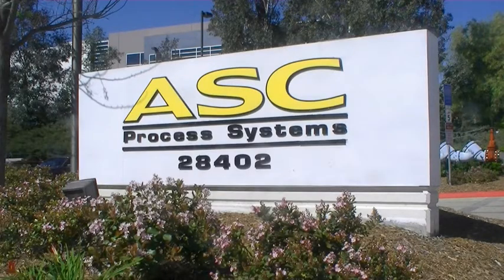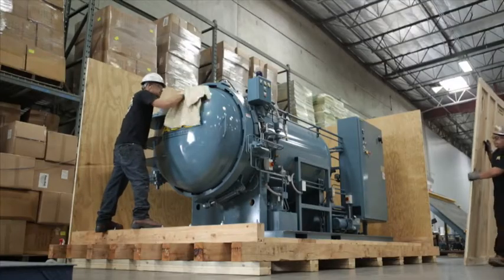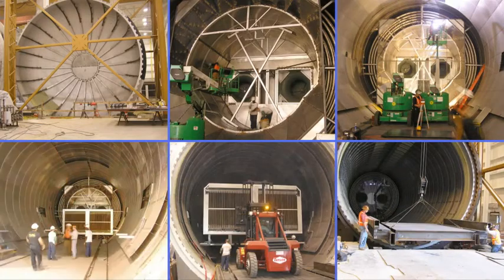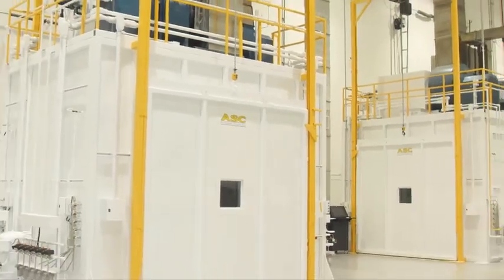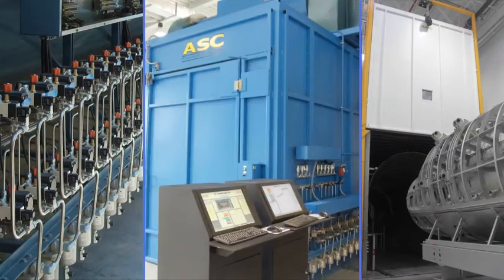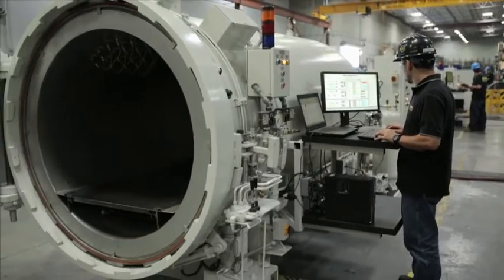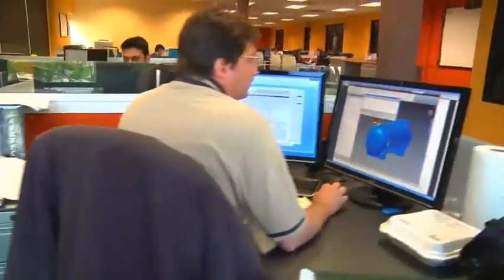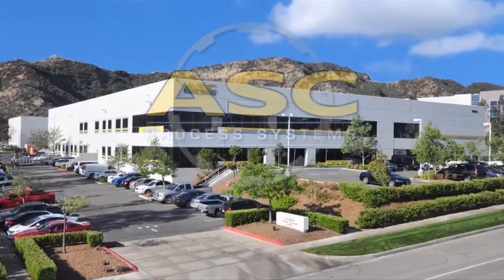Learn about ASC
ASC Process Systems is the world's leading manufacturer of autoclaves and ovens for the aerospace, composites, nuclear, vulcanizing, and glass industries. We have been in business for more than 20 years and are the recognized leader in autoclave and control system technology. Our flagship product is the Econoclave, which is the world's most successful composite curing autoclave.

Here's a video to learn a little more about us.